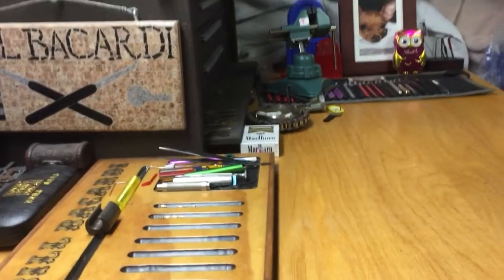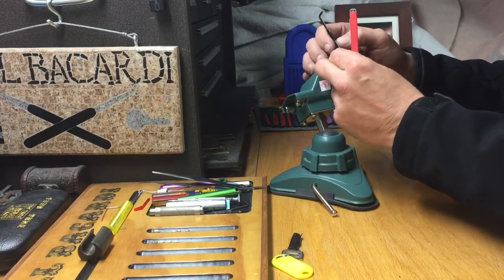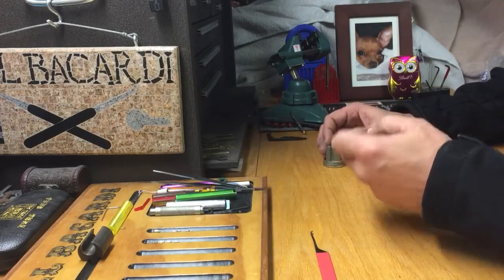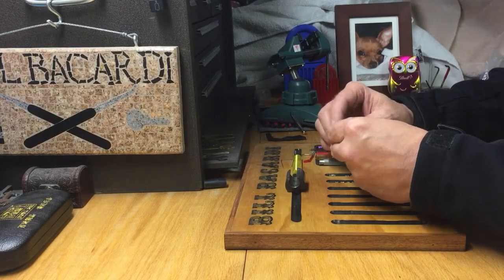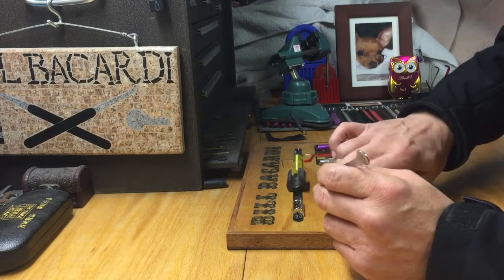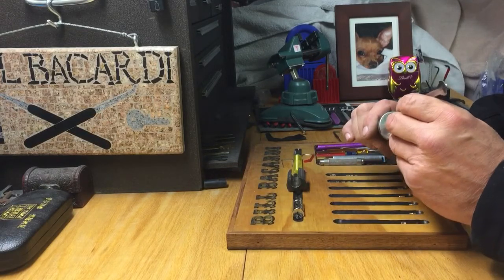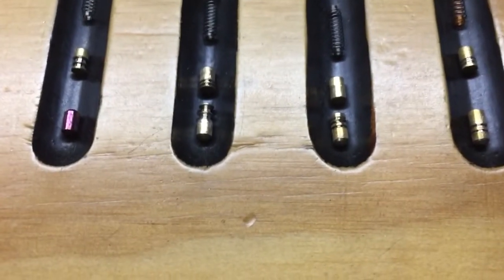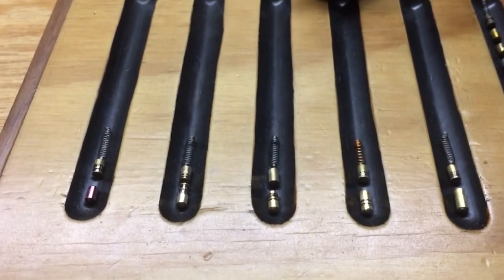(177)) Wave Form from Eazypicking SPP'D and gutted